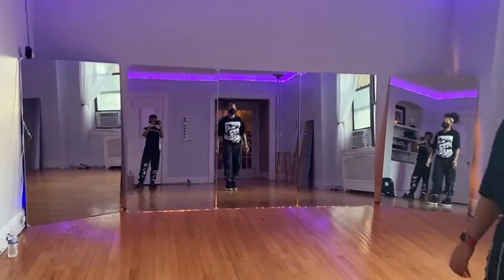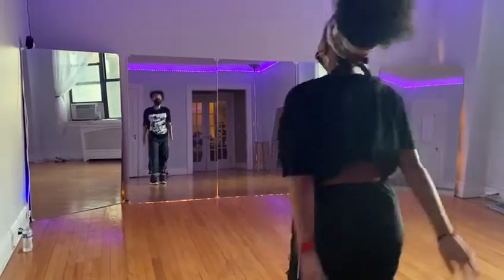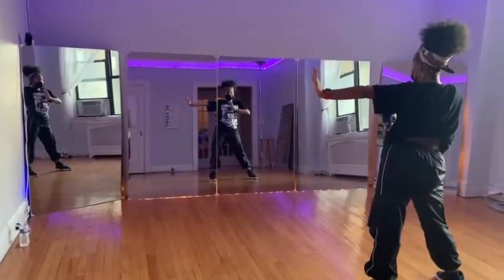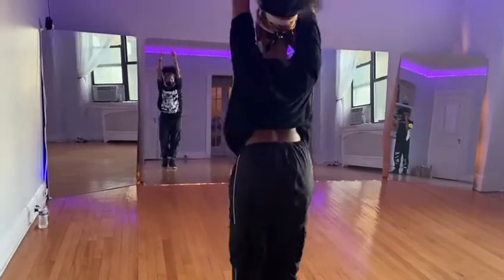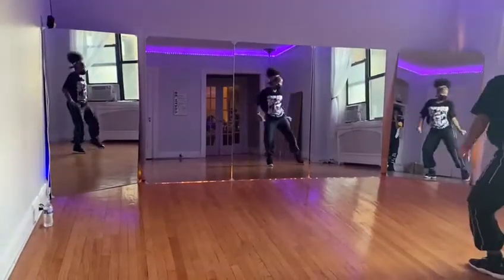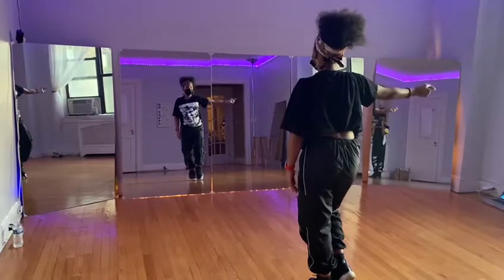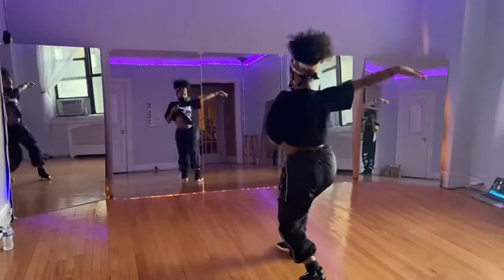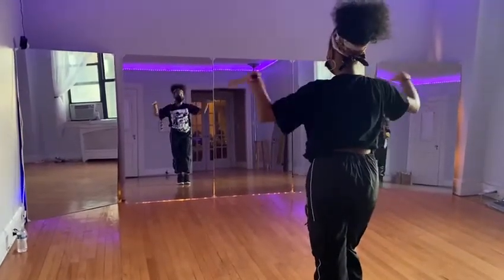Part 1: section 2 ages 12 & up breakdown